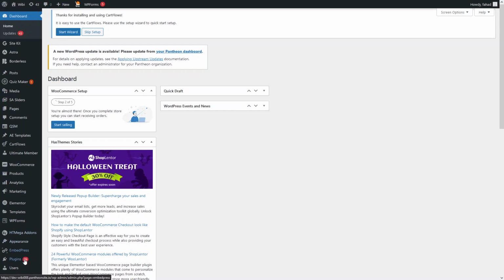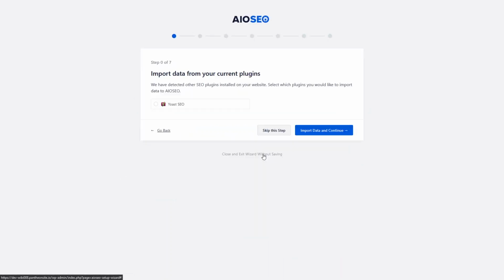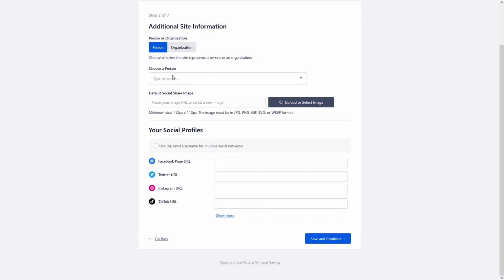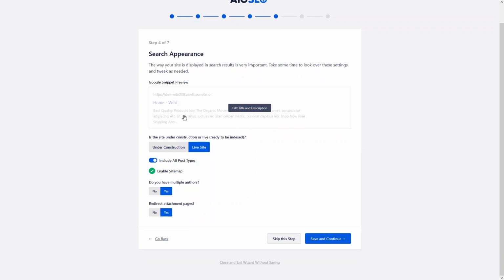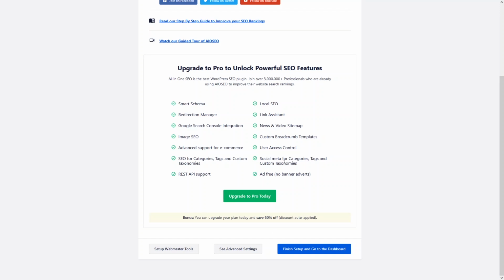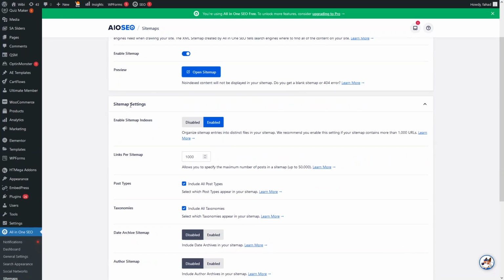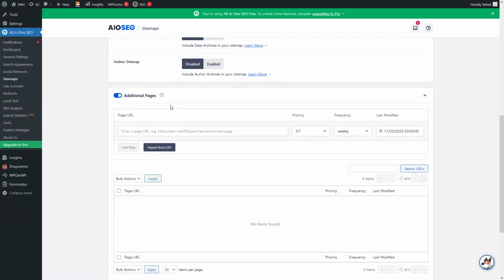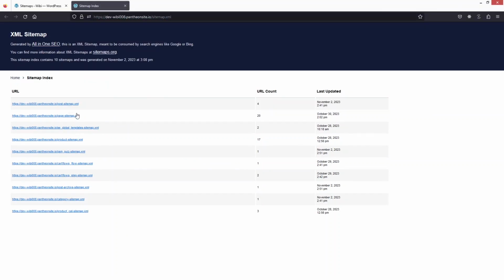How To Create Sitemap For WordPress Website (step by step)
In this video I will show you how to create Sitemap for WordPress website.

Do you want to learn how to add Sitemap to WordPress site? Yes? Perfect! Then you've come to the right WordPress tutorial.

I will show you how to create Sitemap WordPress and how to upload Sitemap in WordPress.

This is a step by step Sitemap tutorial on how to edit Sitemap in WordPress and how to set Sitemap in WordPress.